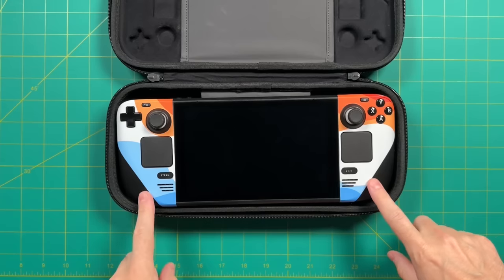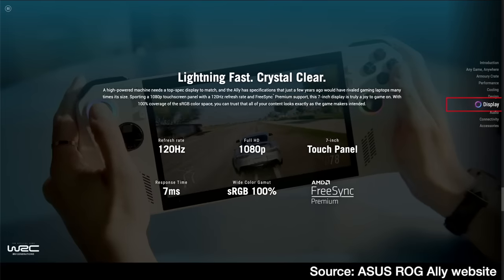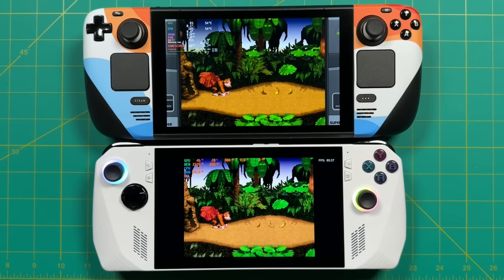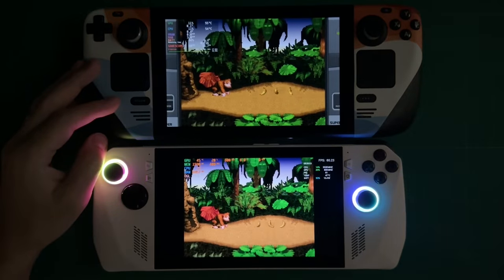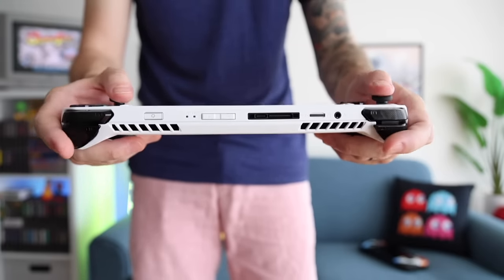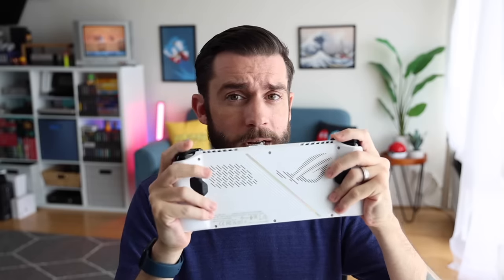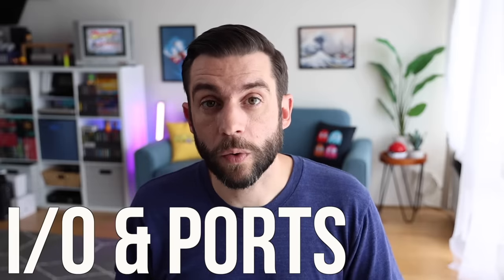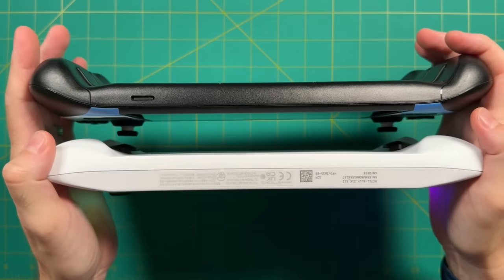ASUS ROG Ally vs Steam Deck -- Deep Dive Comparison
The ASUS ROG Ally seems to be the first real competitor to the Valve Steam Deck, so let's have a talk about the two, and some of the reasons you may prefer one over the other.

Timestamps:
00:00 introduction
01:37 size
03:25 screen
07:35 audio
08:41 controls
13:37 I/O and ports
15:28 software
18:14 stability
20:38 battery
23:15 performance
25:54 dockability
28:58 cooling
33:08 catalog
34:41 price
36:33 availability
37:16 repairability
35:50 longevity
39:40 trustworthiness
41:00 summary and conclusion